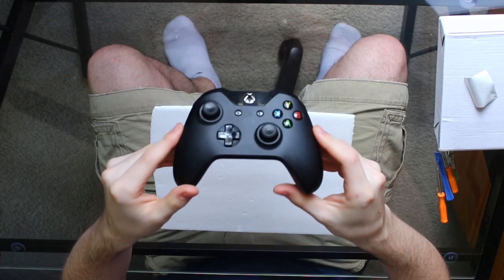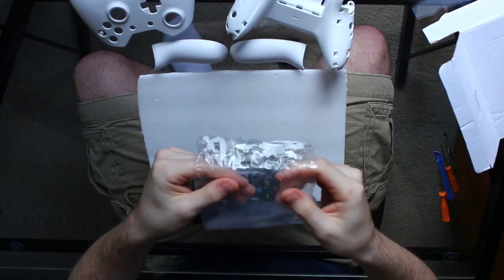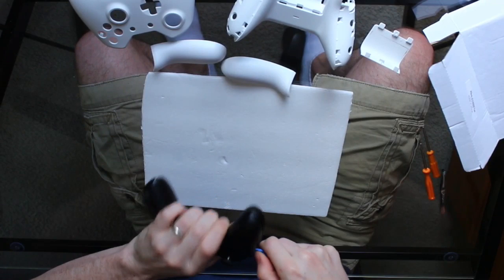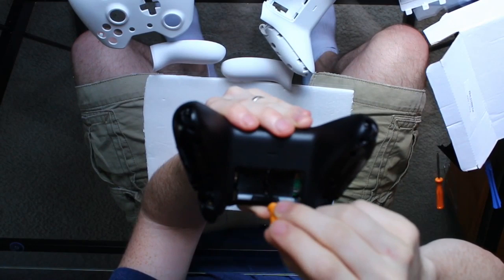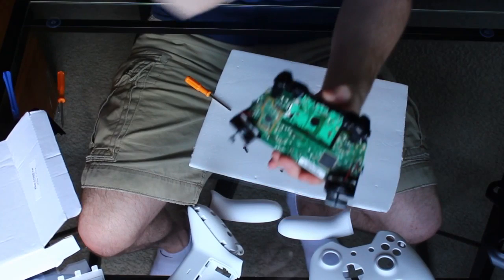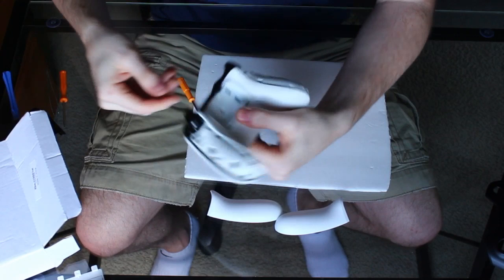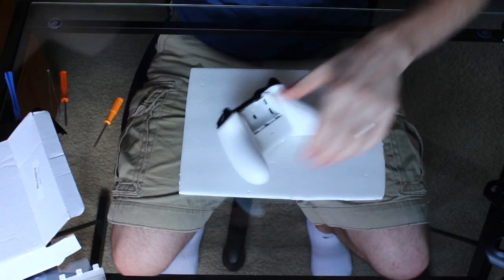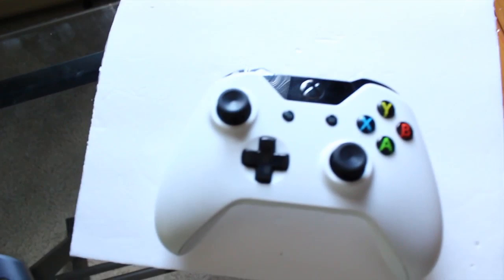Custom White Xbox One Controller- How to & it's CHEAP!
This video shows how to make your black Xbox One controller and turn it into a nice white one for $10! All you need is some tools and to buy the shell, and I'll show you how to do the rest!